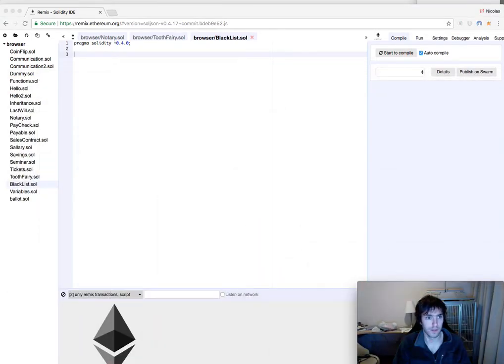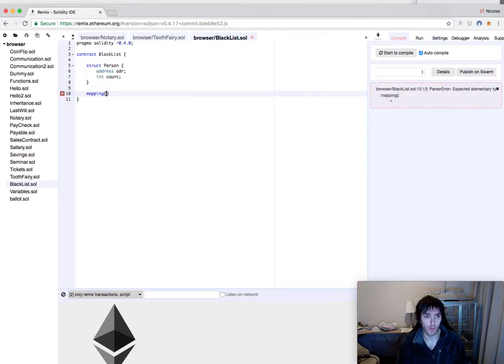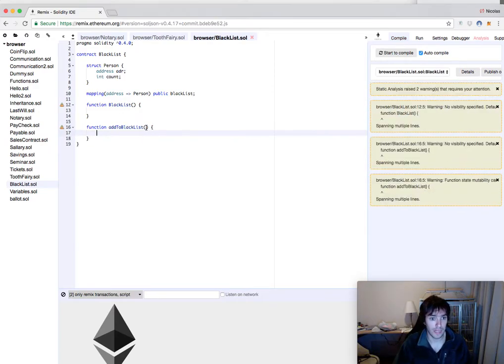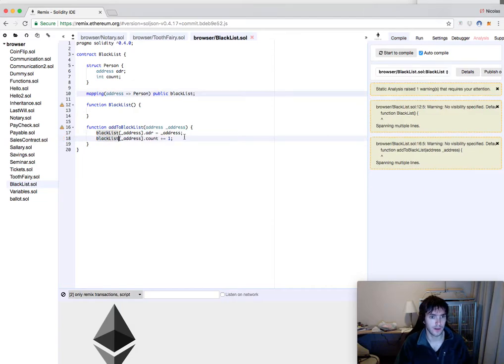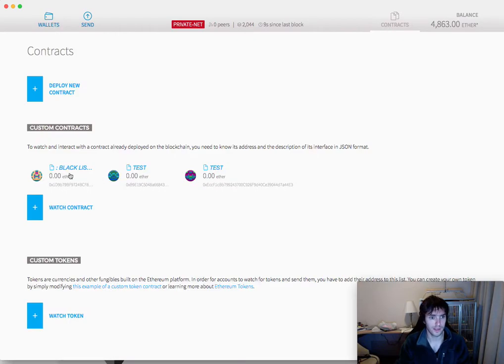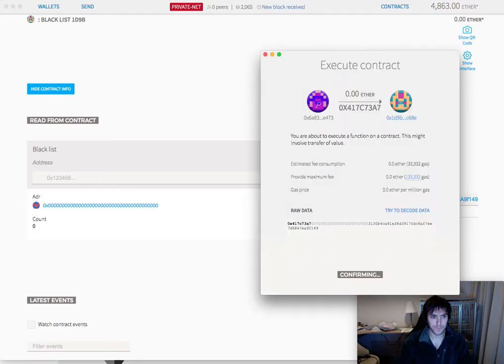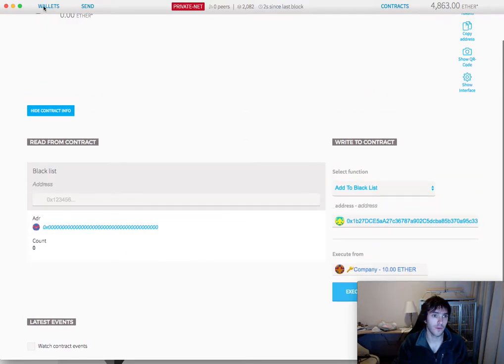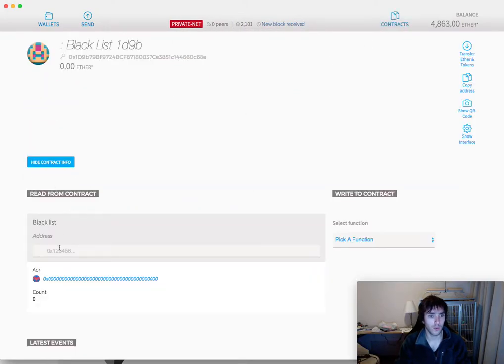Solidity Tutorial BlackList Smart Contract Example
¡Te regalo $10.000 CLP para que ahorres con la App Racional! 🎁
Reclámalos registrándote con mi código *MAGONICOLAS* 🤑.

Video Tutorial series for beginners about the language solidity, for creating smart contracts on ethereum blockchain, ICOs and Decentralized Autonomous Organizations.

On this video we will see how to make a BlackList example.

0x23a46389f350cac832e8faed0334bc1aaf0c4a79

17tVDECS6Q4d5zpqcLmpKostNfAJkhYFvt